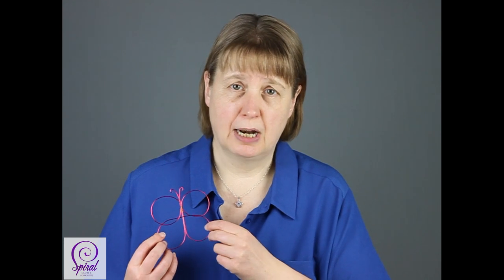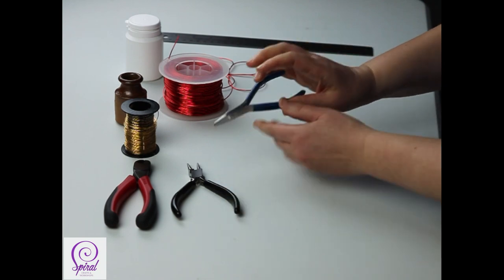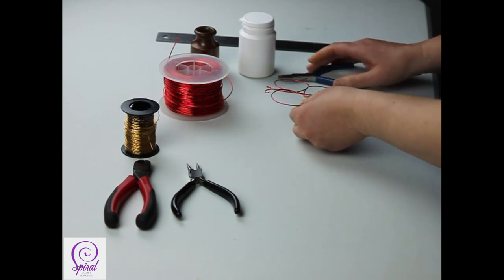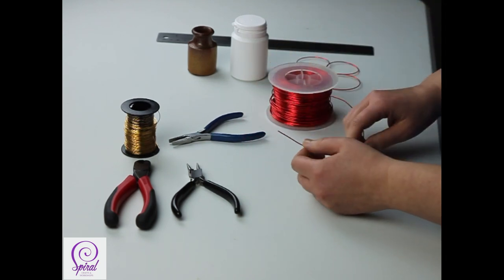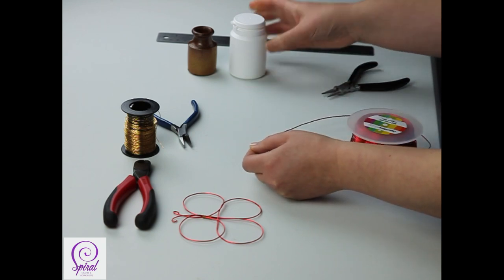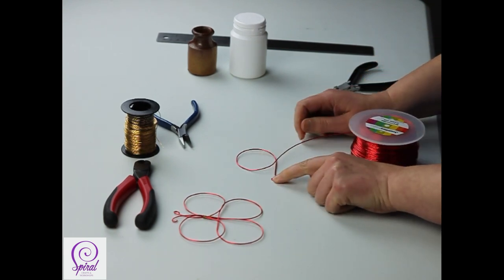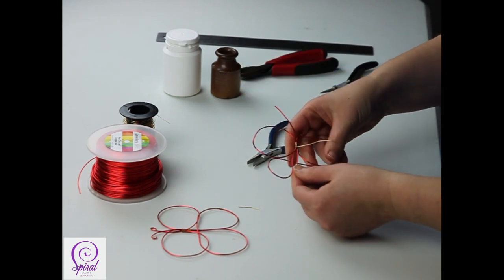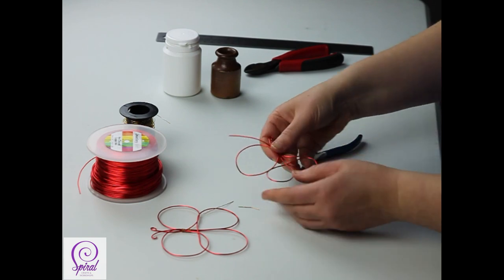Wire Art Easy Butterfly Tutorial for Beginners | Spiral Crafts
Looking for wire art ideas or a how to tutorial to make a butterfly? This diy video will show you the essential equipment and materials you need, then take you step by step through how to make your own butterflies.

And the techniques you learn in this tutorial will help you develop your wire art sculpture skills as you progress onto bigger and more complex projects.

Materials:
1mm/18ga copper wire

WANT TO IMPROVE YOUR SKILLS?

When you are ready to take your wire art skills to a new level, there are two intermediate courses available to fit your next step.

There's a simpler (and quicker) 2D Tree course; and more in depth 3D Tree course too and support is included in case you have any questions.

The courses are both online so you can take the course at your own pace at a time convenient to you.

2D Tree Details.

3D Tree Details.